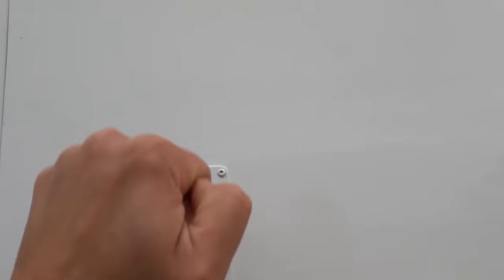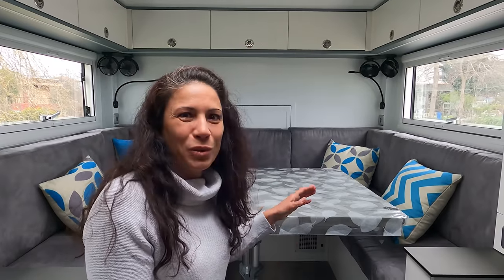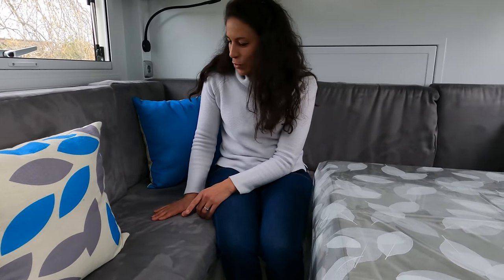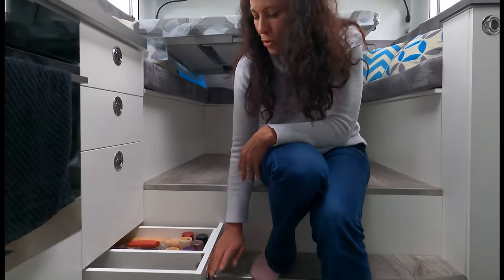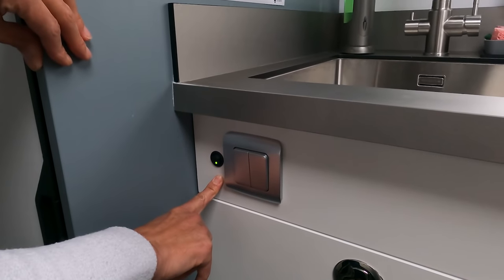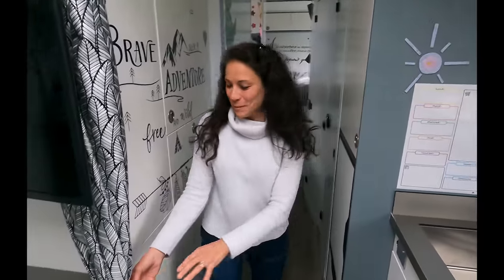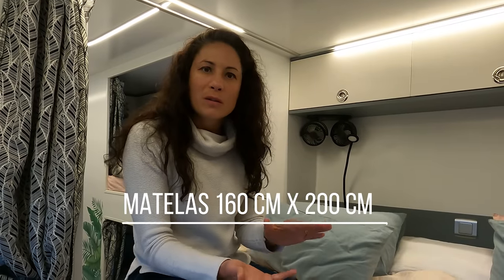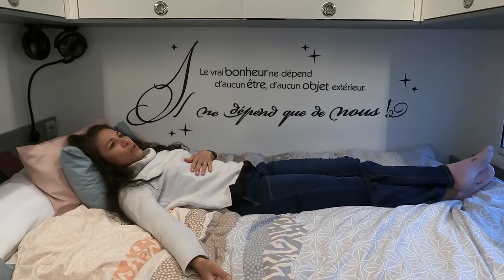INTÉRIEUR DE NOTRE 6x6 (notre maison qui nous accompagne dans notre nouvelle vie)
L’intérieur de notre camping car poids lourd, c’est vraiment notre maison et pensé comme tel. Donc un maximum de rangements parfaitement optimisés, astucieusement pensés! On est tellement bien à l’intérieur! Et le confort est digne d’une maison!

VLOG #04 / @Growupontheroad / Avril 2022 = inclus sous-titre en Français

On vous invite à découvrir la playlist sur notre premier voyage d'1 an en Europe avec notre véhicule d'expédition aménagé 6X6 de marque 100% Française

Ici le lien de la vidéo de présentation extérieure de notre camion

Qui sont les @growupontheroad ?

Vous trouverez toutes les infos sur notre site internet